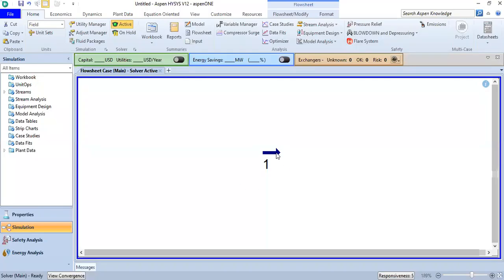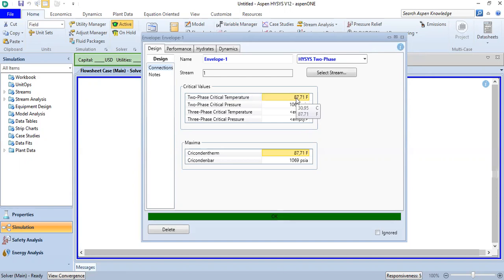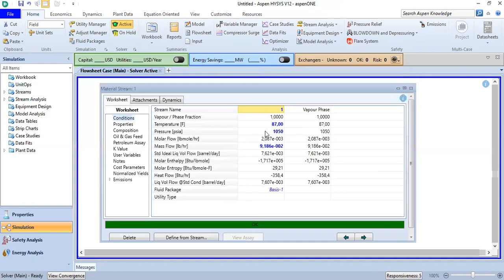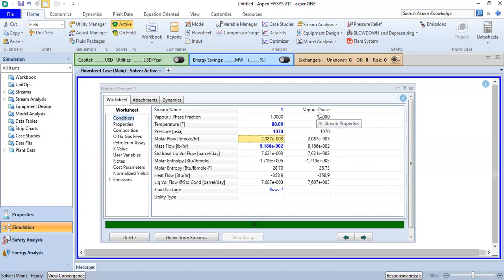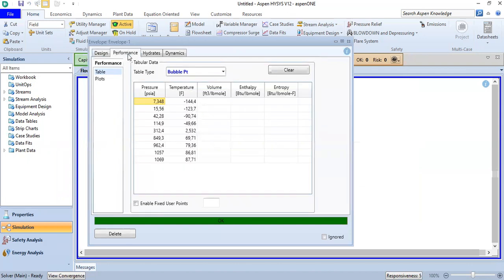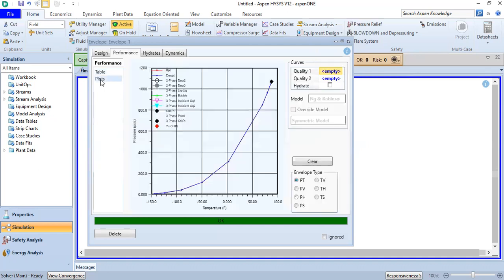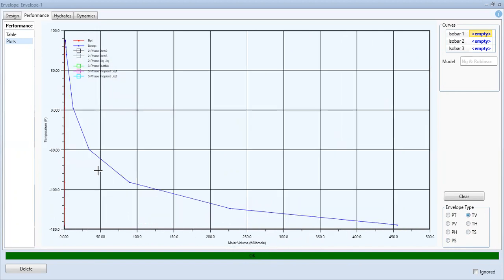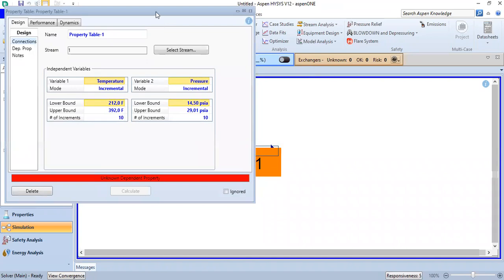HYSYS Tutorial 30: CO2 Phase Envelope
HYSYS Tutorial
CO2 Phase Envelope